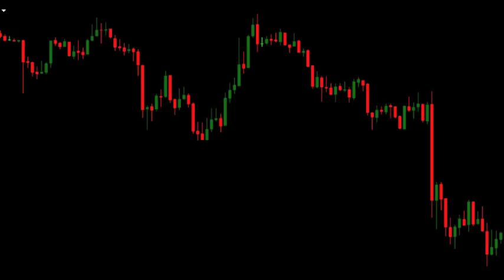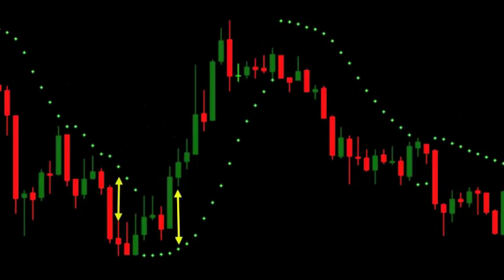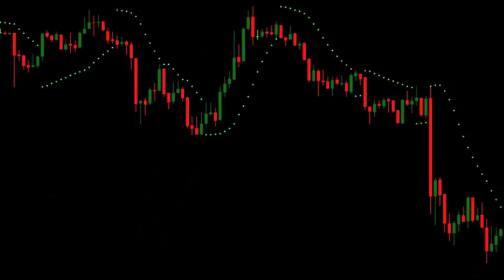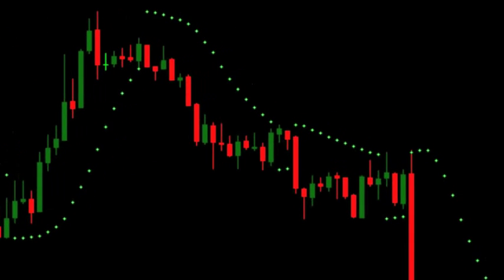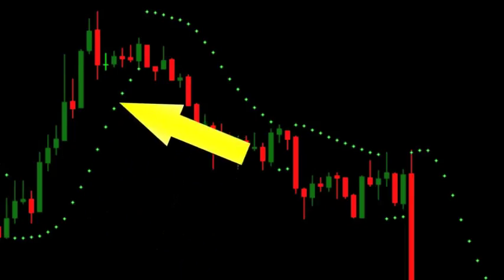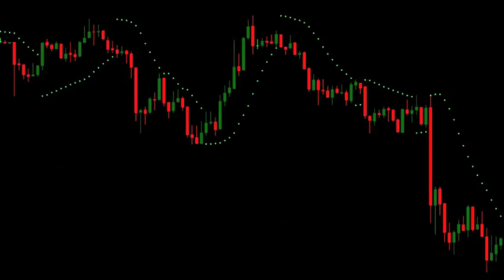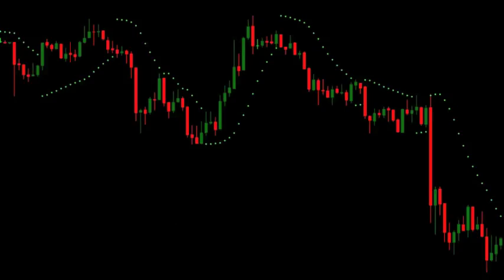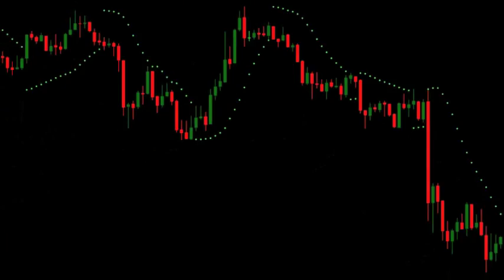Parabolic Stop and Reverse Indicator - Useful Binary Option Strategy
In this video, we'll take a look at the basics chart of Parabolic Stop and Reverse Indicator and show you how you can incorporate it into your trading strategy. The Parabolic SAR is a directional indicator that is especially suited to binary options traders and it is very simple to use.